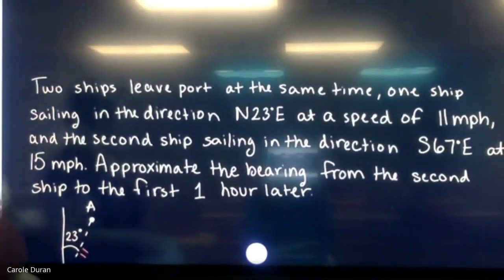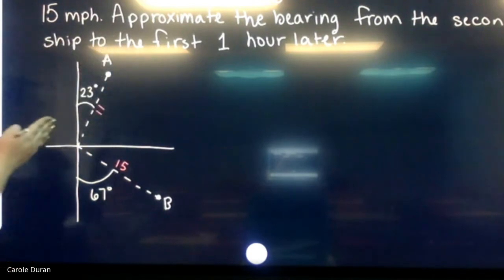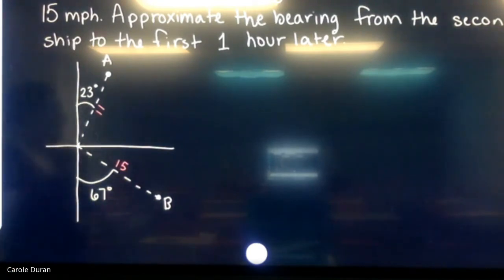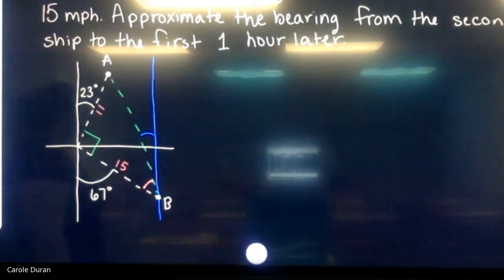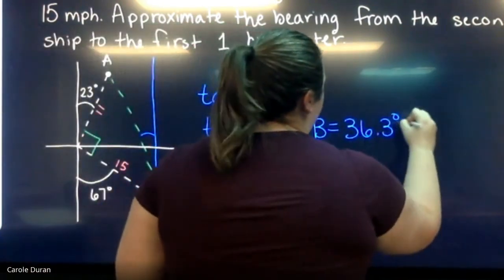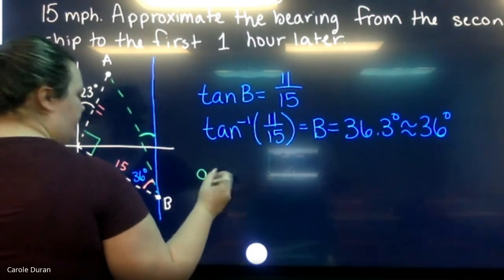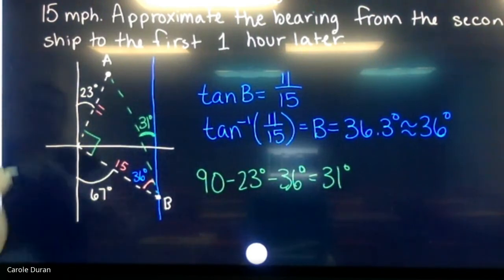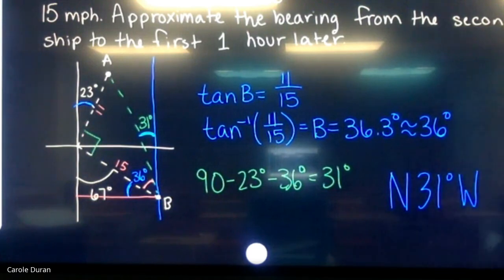Trig Applications Video Lesson 2